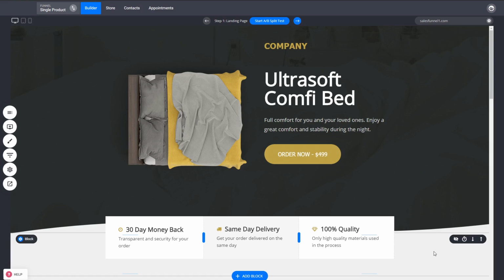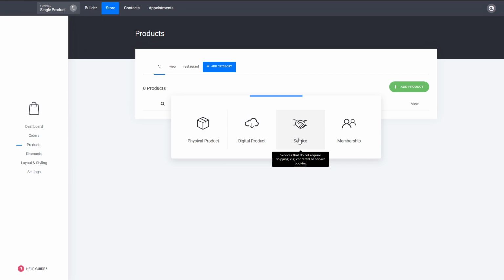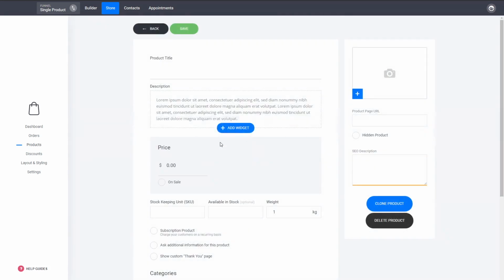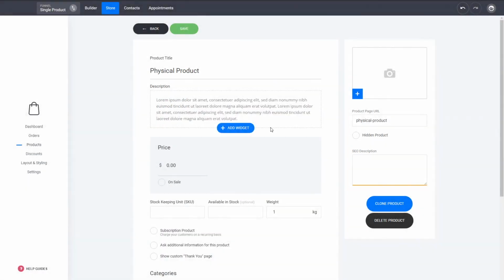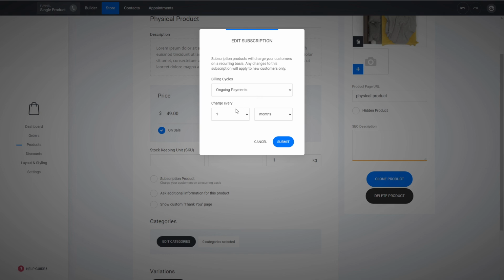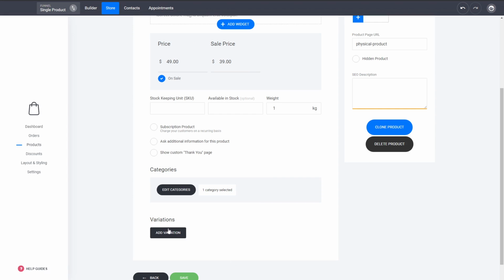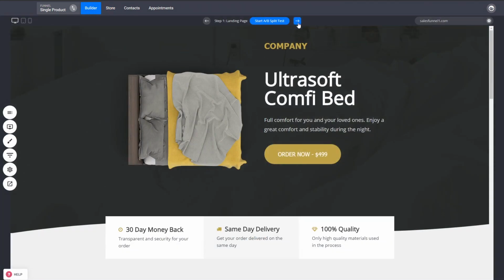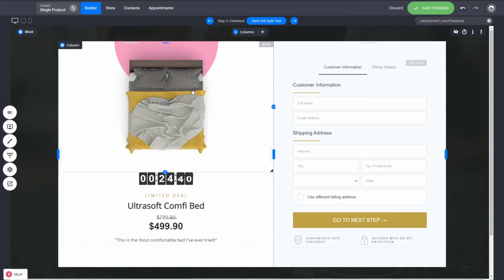Sales Funnel Builder: Creating A Product / Service - Funnelgram [100% No Code]